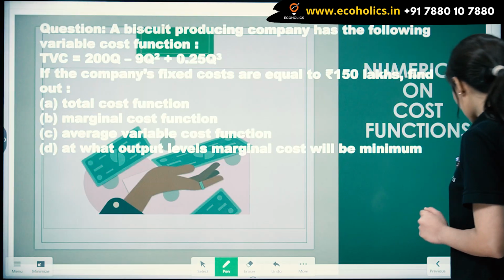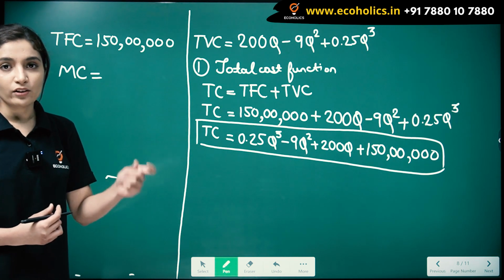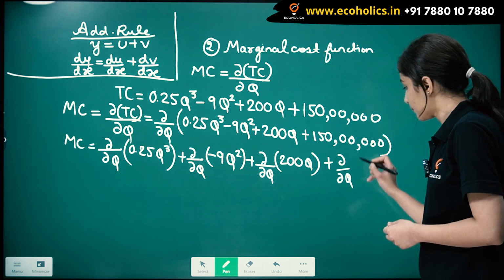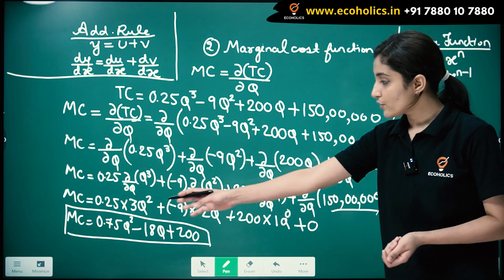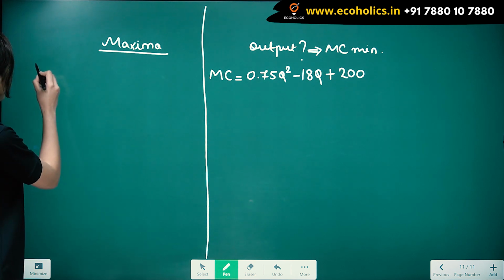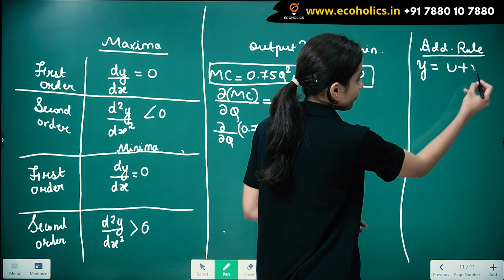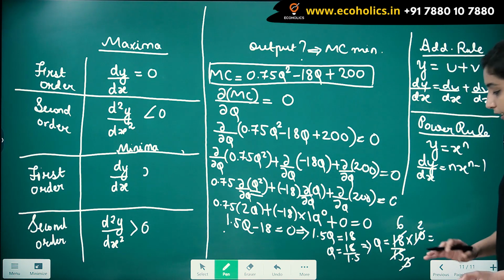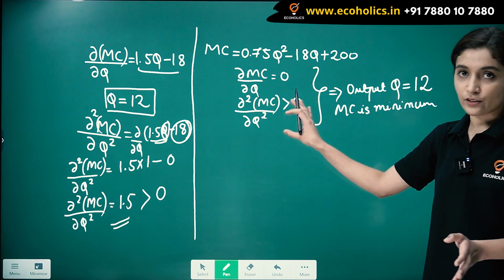Numerical Problems on Cost Function | Mathematical Economics | Ecoholics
Want to learn how to solve numericals on cost function?

Here’s another video to learn how to solve numericals on cost functions easily.

Ecoholics is the Largest Platform of Economics catering to various competitive exams of Economics such as UPSC Indian Economic Service, UPSC Economics Optional, RBI Grade-B DEPR, GATE Economics, IIT JAM Economics, UGC NET & many more.
Ecoholics YouTube Channel was formed in 2016 with an aim of helping students preparing for various competitive exams. In a time span of 5 years we are now a family of 100k YouTube Subscribers & 15k Instagram Followers.
1.UPSC Indian Economic Service
2. UPSC Economics Optional
3. RBI Grade-B DEPR
4. GATE Economics
5. IIT JAM Economics
6. UGC NET Paper 1
7. UGC NET Economics
8. MA Entrance
9. Mathematical Economics
10. Econometrics
11. NABARD
12. SEBI Research Stream
13. UG Economics
14. PG Economics
15. Ph.D. Research
16. Indian Economy for UPSC